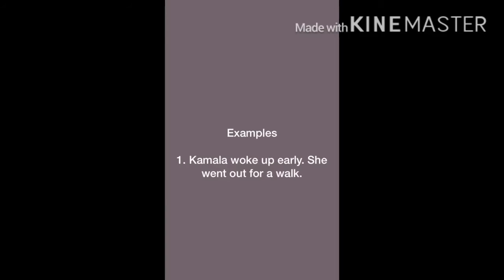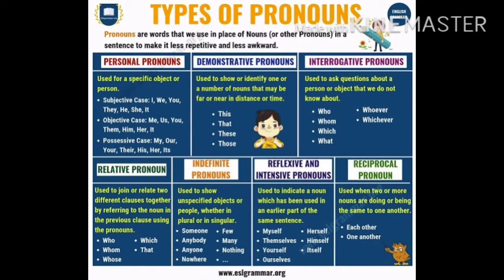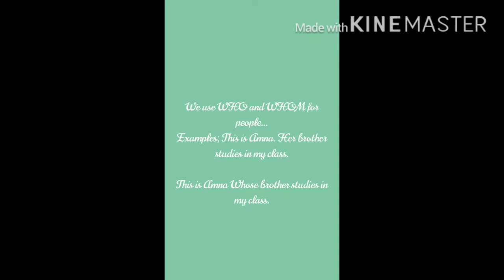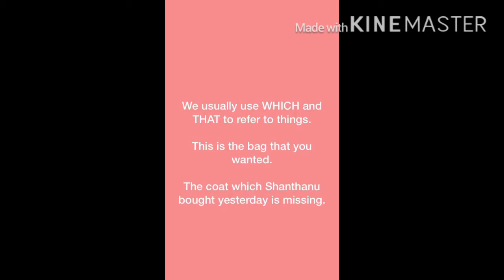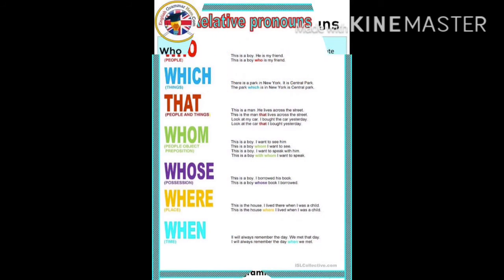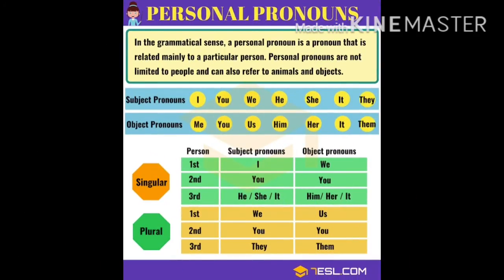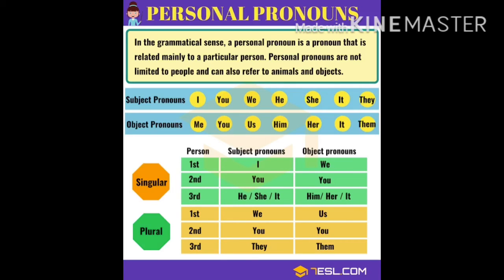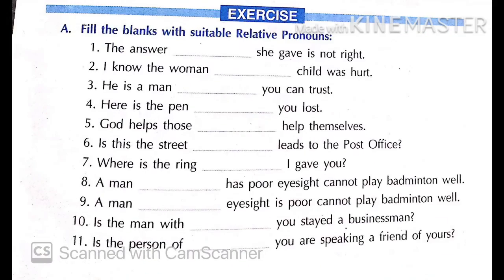Class-VII-Subject- English Language, Chapter 4- Pronouns